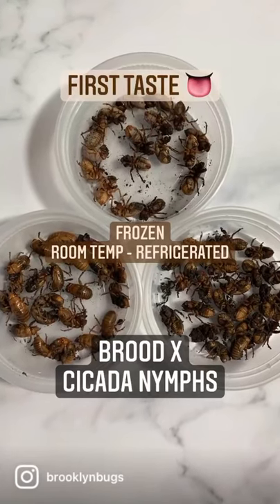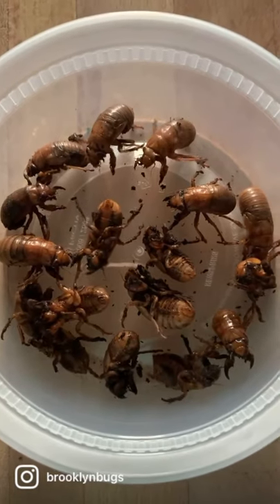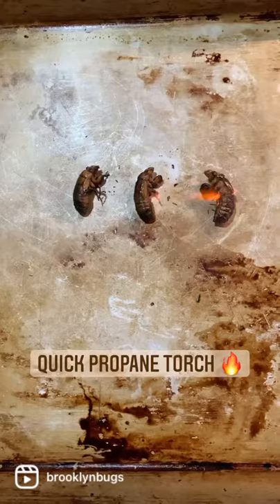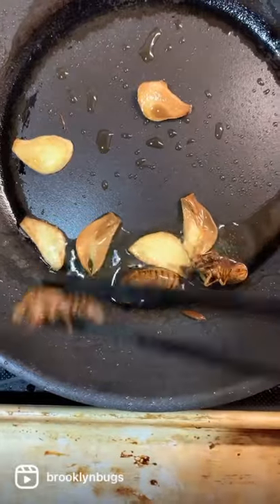First Taste of Brood X Cicadas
After collecting my first batch of Brood X cicada nymphs, I wanted to see how preserving them at room temp, refrigerating, and freezing may affect the overall flavor and texture.  I blanched all the samples for forty five seconds, then torched some, and sautéed the rest in garlic.

You can see by the cross section shown, how meaty the cicada nymphs are when they emerge.  They surprisingly had a lot more muscle and fat than I expected.  The torched nymph had a lot more crunch, and the sautéed one was outrageously scrumptious.

The method of preservation had little impact on the overall flavor or texture, but the samples were also only frozen or refrigerated overnight.

We are recording a lot of content, and will try to share as much content as we go!